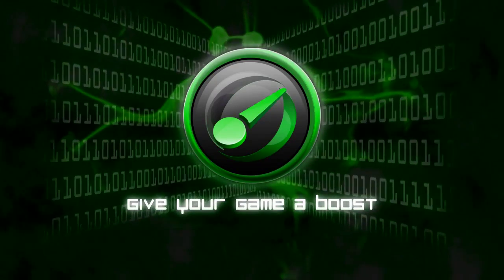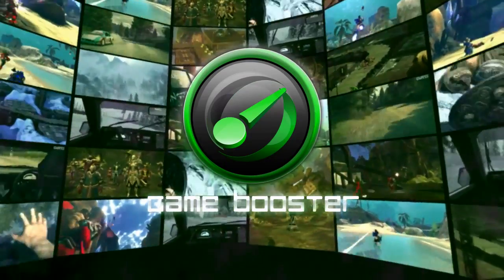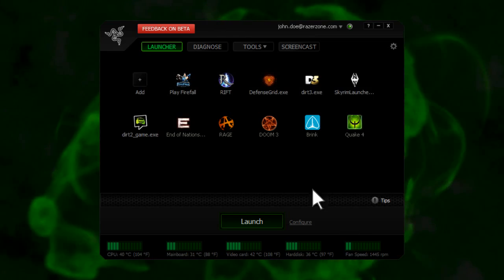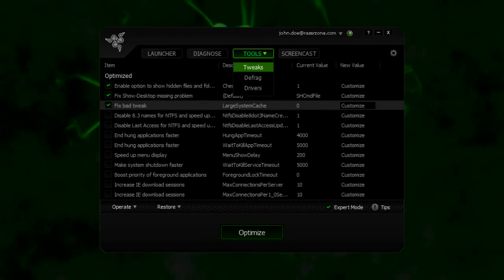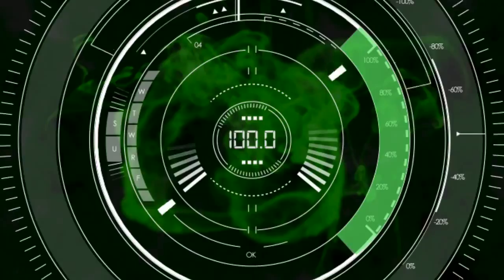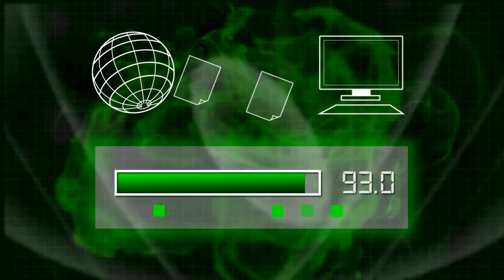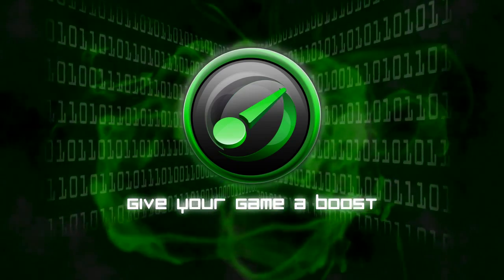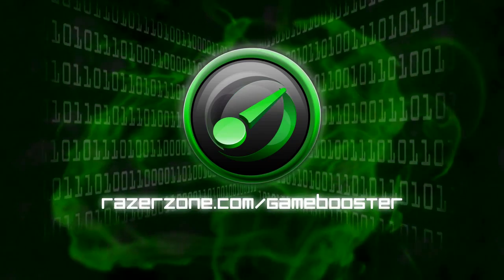Razer Game Booster Gives your Games a Boost!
The #1  Gaming Optimizer

Razer Game Booster provides you top gaming experience when you are playing: Counter Strike, StartCraft, Dust,WarCraft, Call of duty, Need for speed, Dota, Battlefield and so on.

Razer Game Booster is compatible with PunkBuster, Cheating-Death, VAC, and any other anti-cheat software.